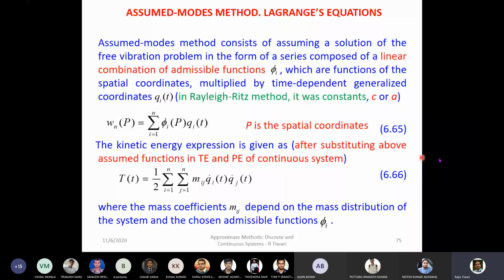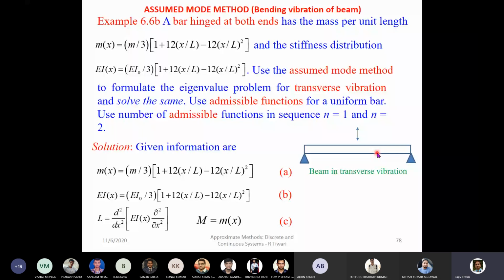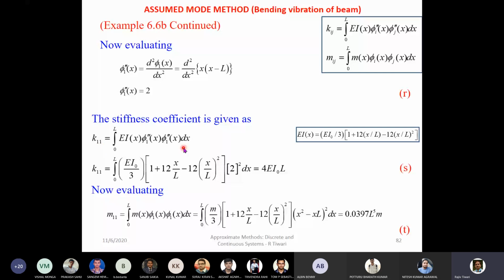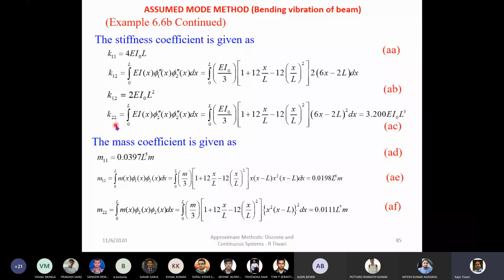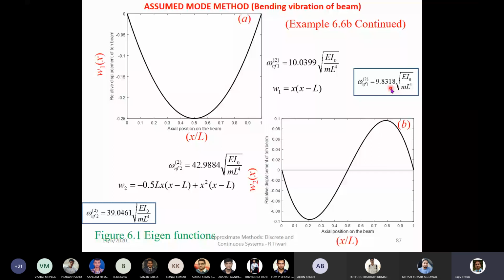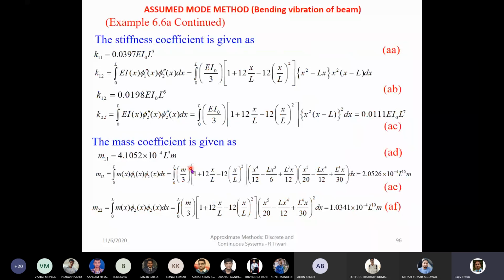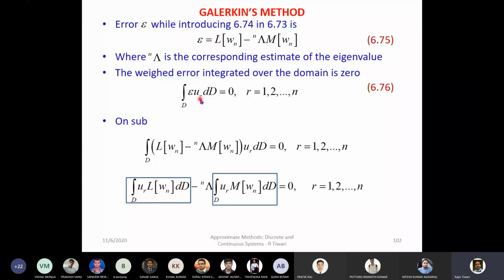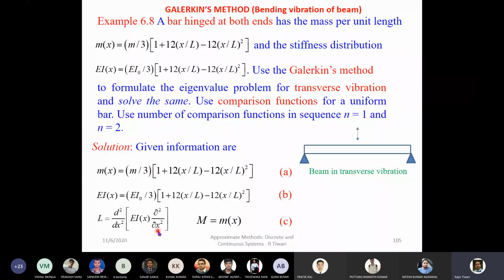Lec 28 APPROXIMATE METHODS Part 5 | Mechanical Vibration | ME531 | IIT Guwahati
TOPICS:
Previous Class Revision: (0:17)
Assumed-Modes Method (Lagrange’s Equation): (04:11)
Example (Bending Vibration by Assumed Modes Method): (10:15)
Sample Code (For Above Example): (31:04)
Above Example (Assumed Modes Method by using Comparison Function): (33:40)
Changes in the above Code: (39:11)
Galerkin’s Method: (40:27)
Example (Finding K and M matrix for Transverse Vibration): (47:32)